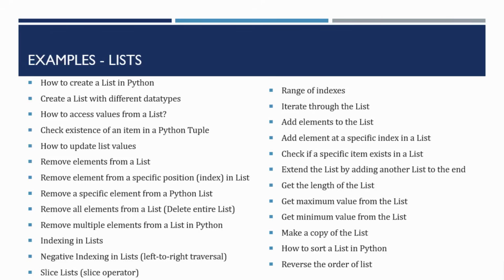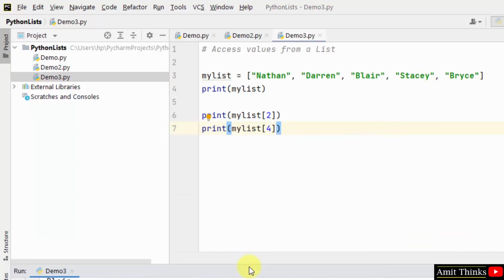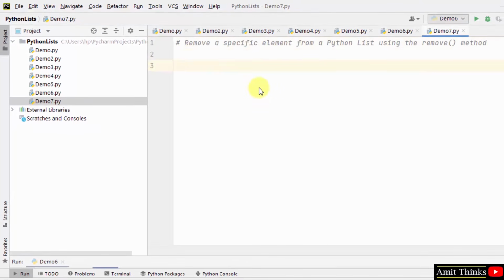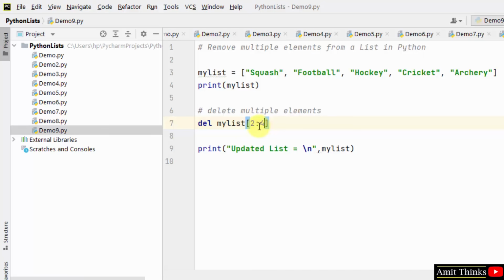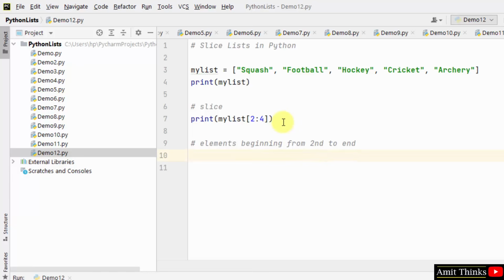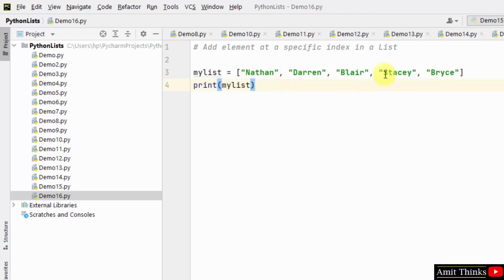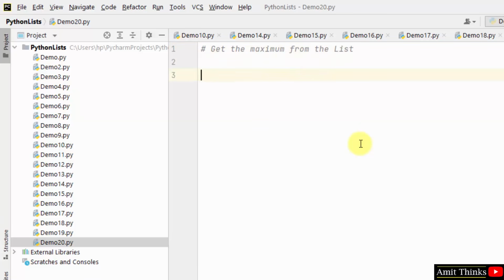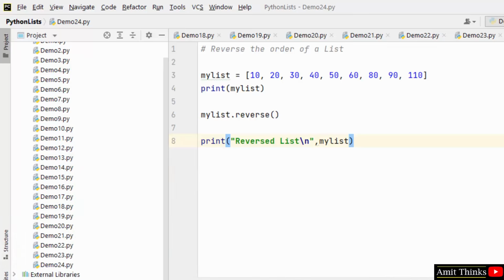Python Lists - 25 Coding Examples with Hands-on exercises | Amit Thinks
In this video, we will work around 25 Coding Examples in Python Lists. Lists in Python are ordered. It is modifiable and changeable, unlike Tuples.